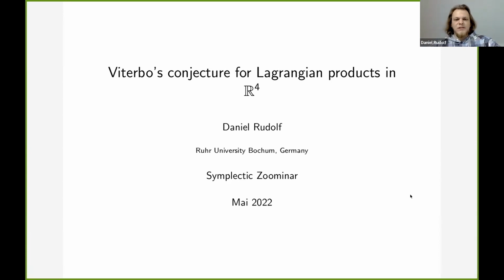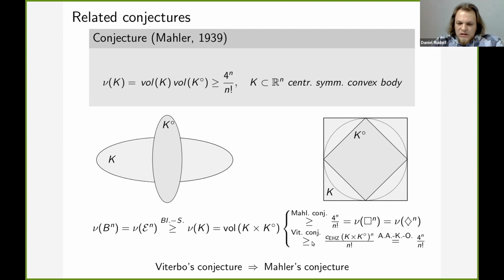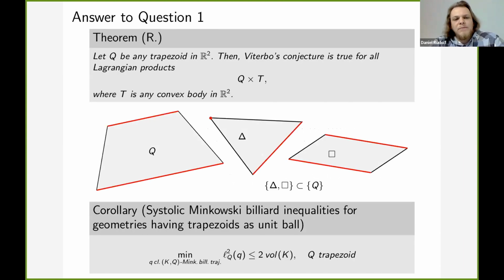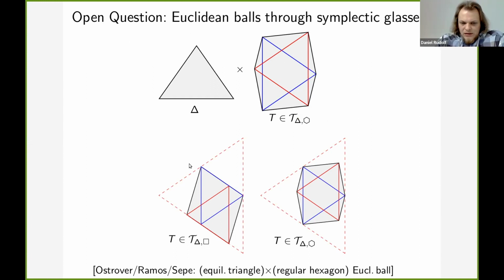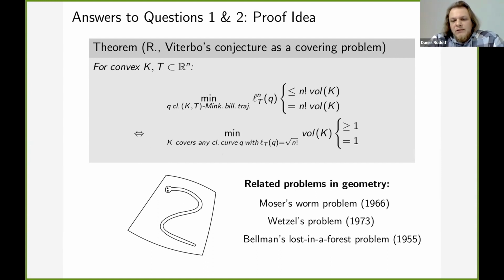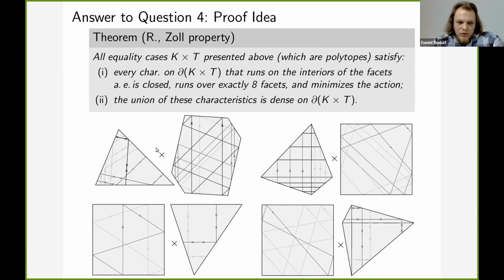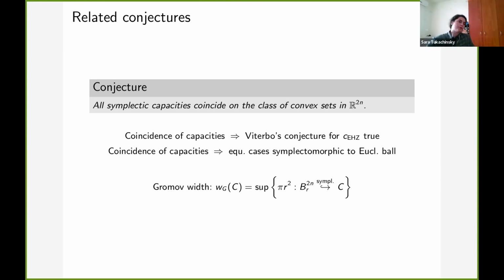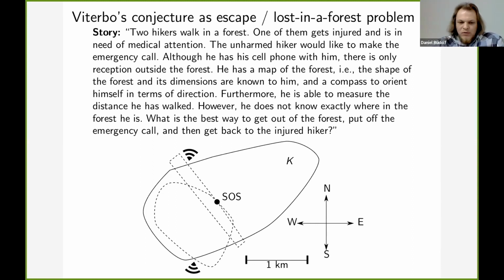Viterbo‘s conjecture for Lagrangian products in ℝ4 - Daniel Rudolf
Three 20-minute research talks

Topic: Viterbo‘s conjecture for Lagrangian products in ℝ4
Speaker: Daniel Rudolf
Date: May 27, 2022

We show that Viterbo‘s conjecture (for the EHZ-capacity) for convex Lagrangian products in ℝ4 holds for all Lagrangian products (any trapezoid in ℝ2) x (any convex body in ℝ2). Moreover, we classify all equality cases of Viterbo’s conjecture within this configuration and show which of them are symplectomorphic to a Euclidean ball. As by-product, we conclude sharp systolic Minkowski billiard inequalities for geometries which have trapezoids as unit balls. Finally, we show that the flows associated to the above mentioned equality cases (which are polytopes) satisfy a weak Zoll property, namely, that every characteristic that is almost everywhere away from lower-dimensional faces is closed, runs over exactly 8 facets, and minimizes the action.